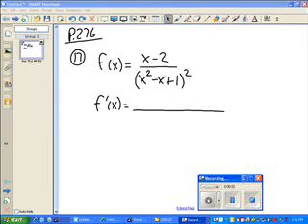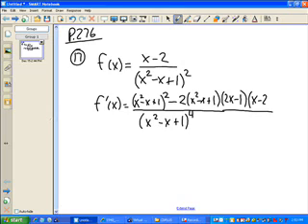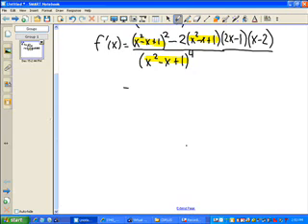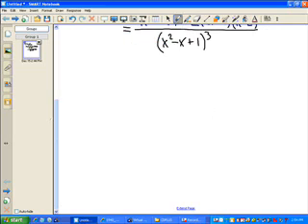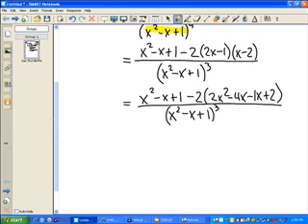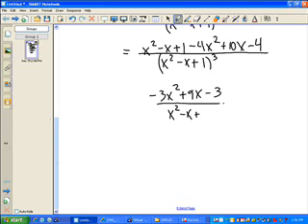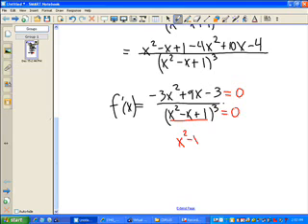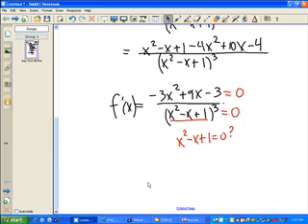page 276 number 17 part 1.WMV